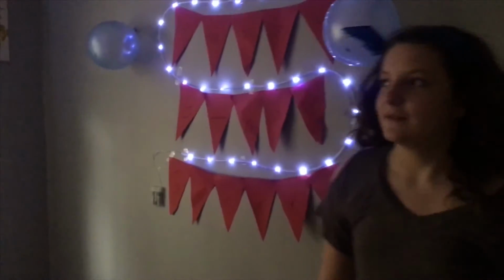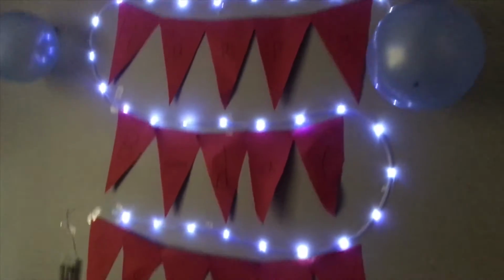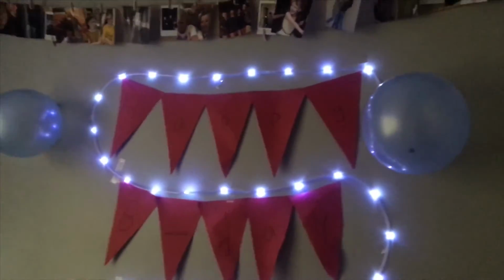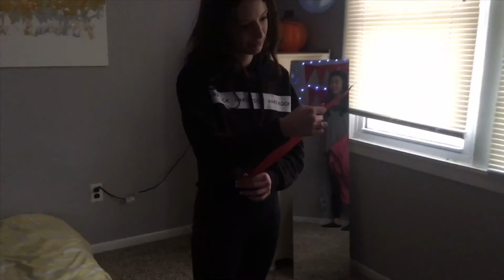Sierras birthday surprise!!!